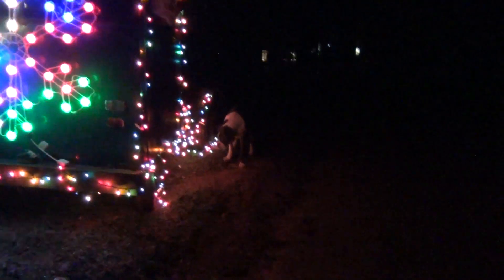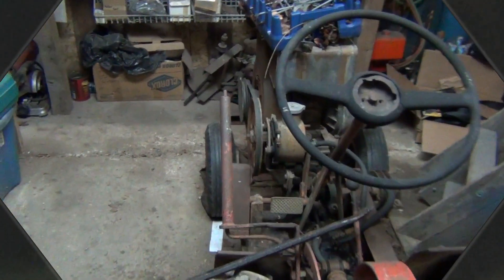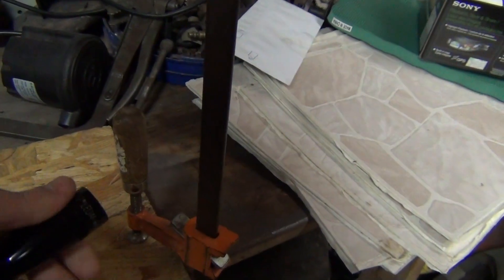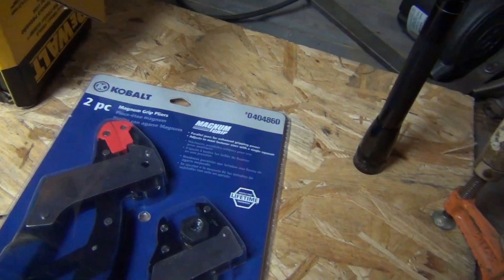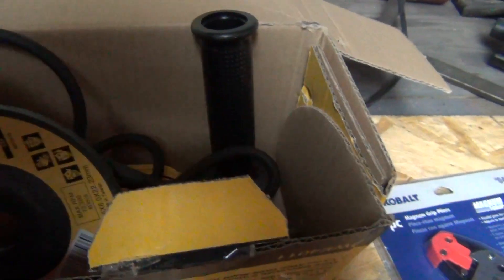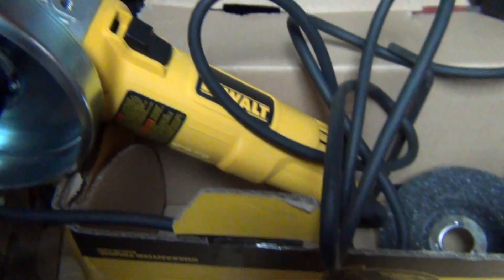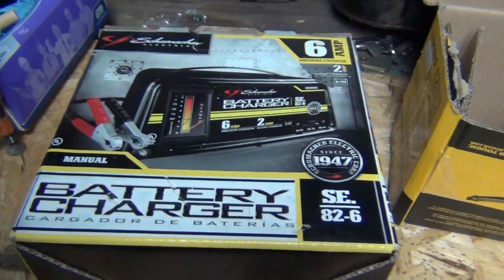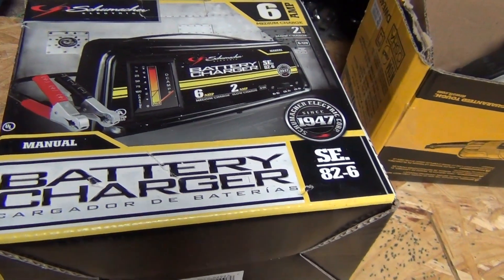Post-Christmas Update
Last update of 2012!  Next vid up will be the year-end wrap up!
Be sure to check out the Wheelhorse Rescue Center